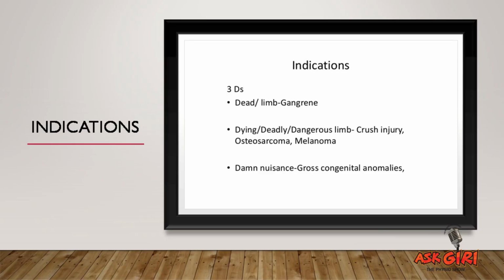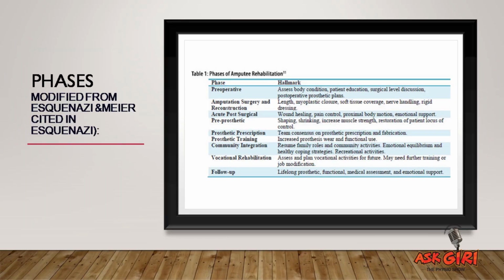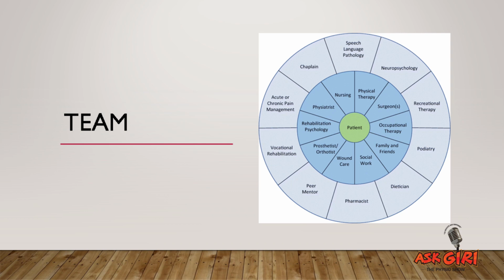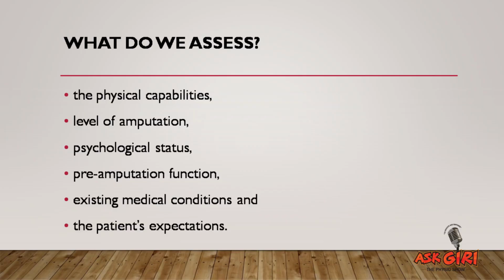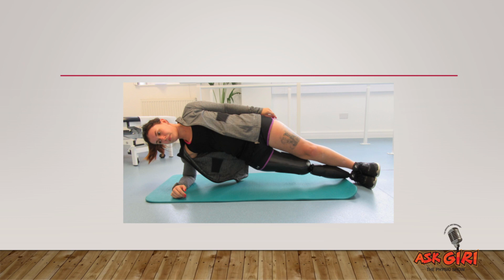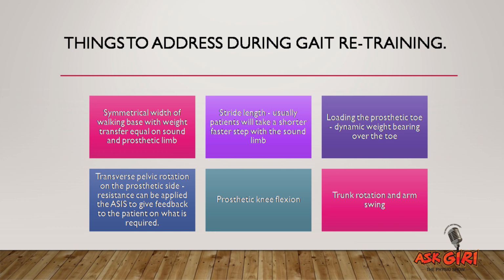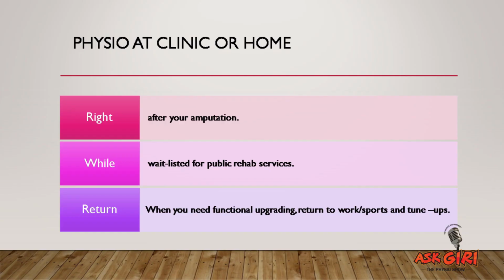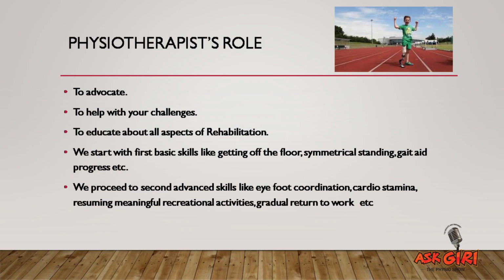Amputee Rehabilitation - A Complete Roadmap | Ask Giri (S2, Ep5)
In this empowering episode of 'Ask Giri, The Physio Show,' Giri Srinivasan dives into the topic of Amputee Rehabilitation. This video covers essential rehabilitation exercises and strategies that help amputees regain strength, mobility, and independence.

Whether you are in the early stages of recovery or further along in your rehabilitation journey, Giri shares practical tips to guide you towards a fuller, more active life.

Key Topics Covered:

• Post-amputation recovery phases
• Strengthening and mobility exercises
• Mental and emotional aspects of rehabilitation
• Strategies to regain independence in daily activities

📌 Remember: The tips and techniques shared in this video do not replace medical advice. Always consult with a registered medical practitioner or clinic for personalized advice and treatment.